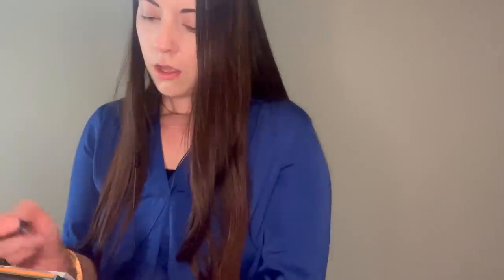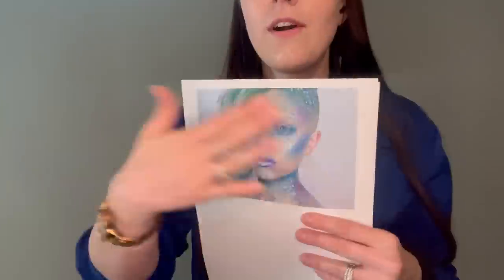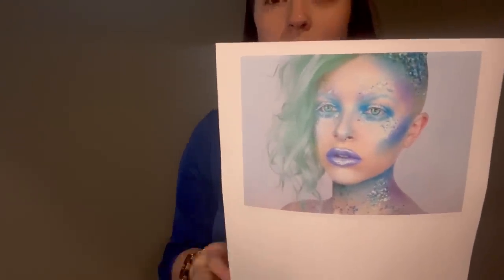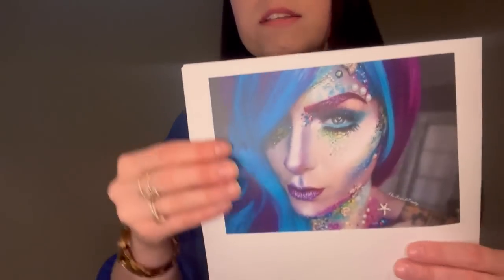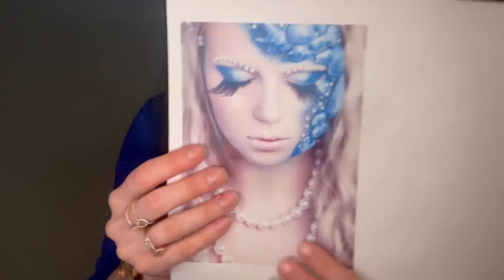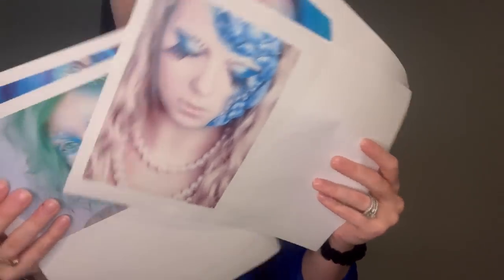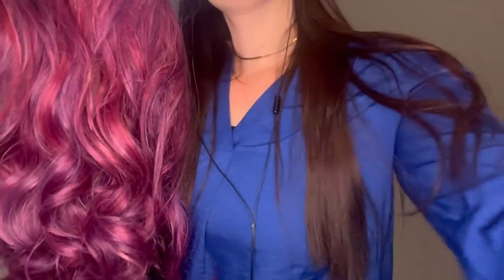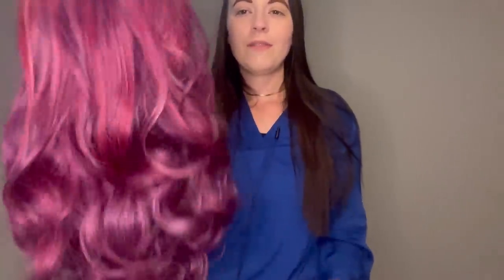1 Hour ASMR | Mermaid Makeover (hair and makeup sounds)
Let's give you a mermaid makeover! Tingly triggers in this video include writing and paper sounds, tracing, makeup and seashell rummaging, makeup application, brush and lid sounds, wig application, hair combing and brushing, clipping sounds, curling, and hairspray sounds! I hope you enjoy.